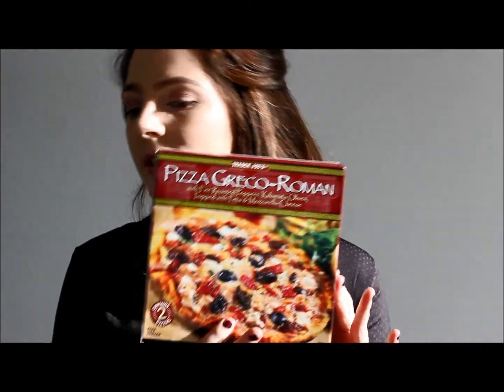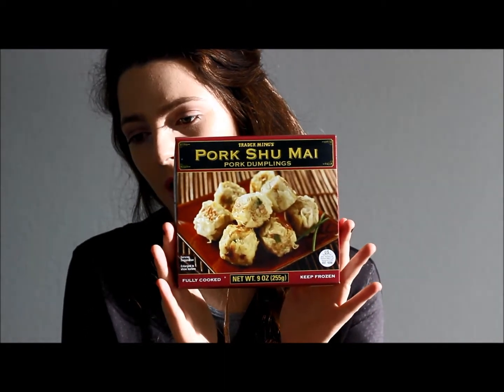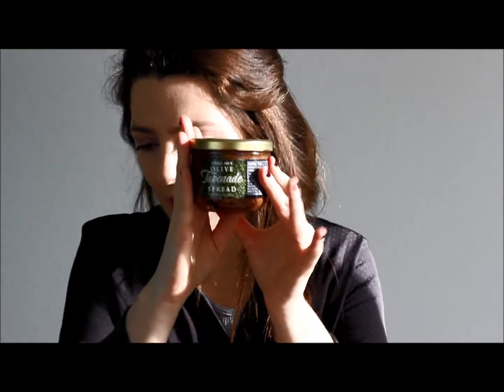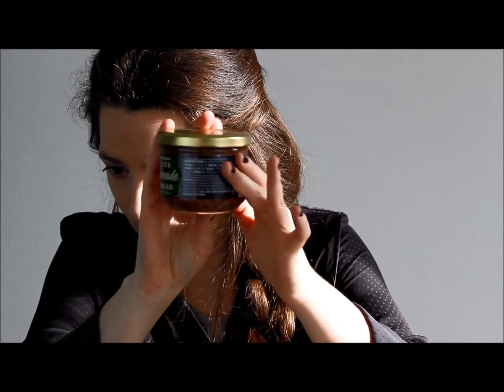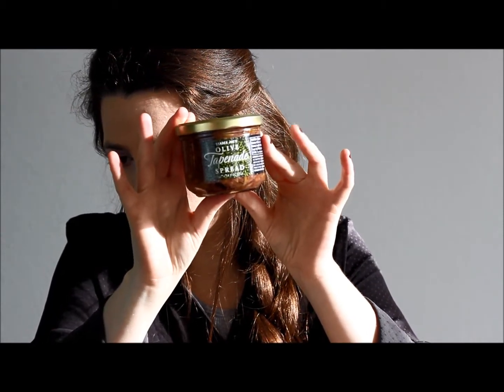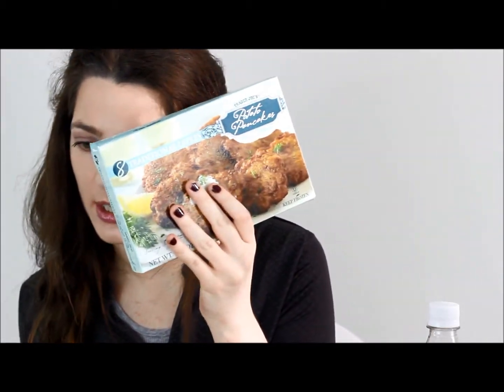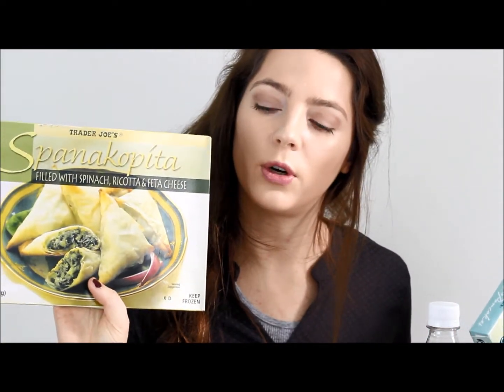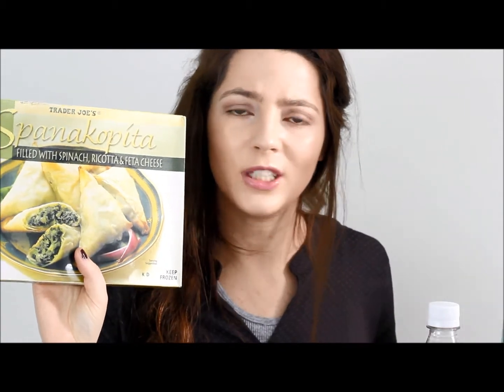Trader Joe's Snacks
Thank "YOU" for watching! Sending out so much love to all of you!!
xoxoxoxo Larai-Lulu-Cnova

My FAVORITE Shopping links

Some of my favorite skincare products!!!

xoxoxoox Larai LuLu!!